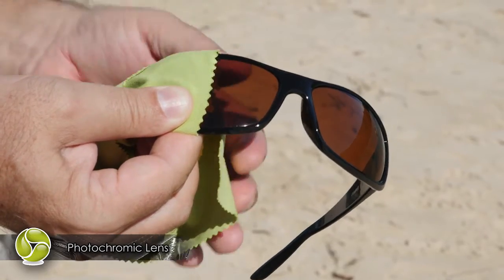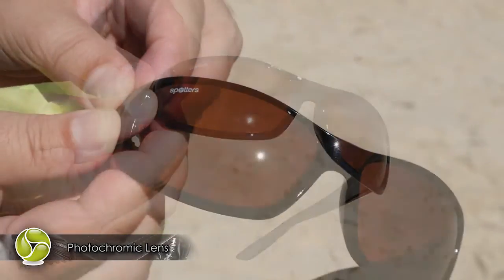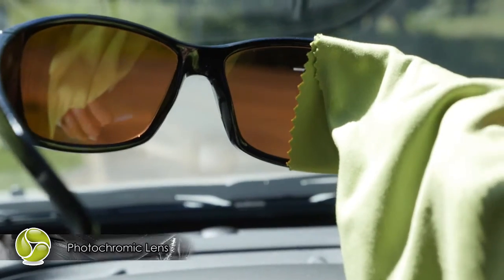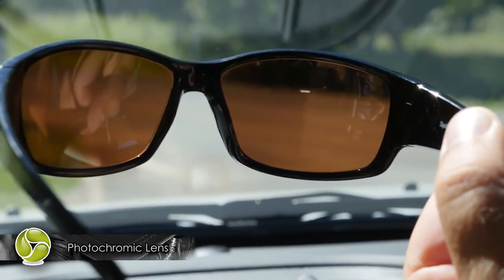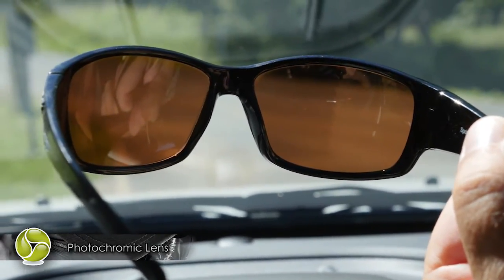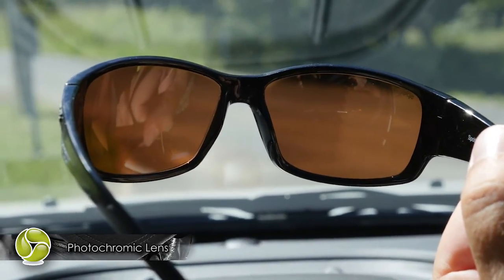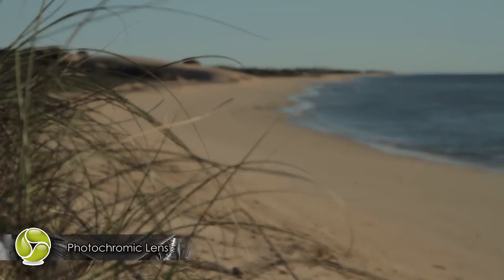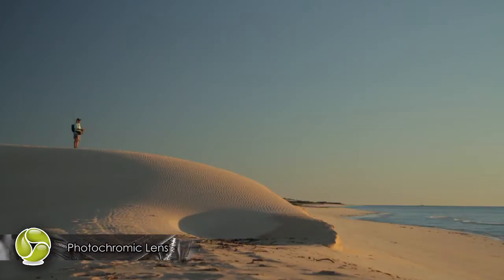Spotters Polarised Photochromic Crown Glass Sunglass lenses and how they work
Have you ever seen Photochromic lenses in action?  Check out the video to see how Spotters Photochromic lenses work and see the triple activation for yourself